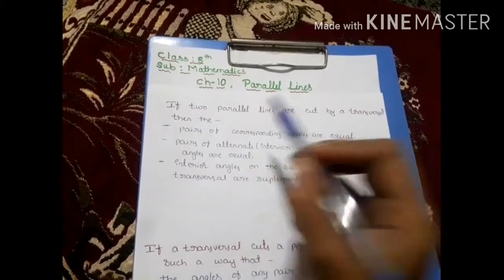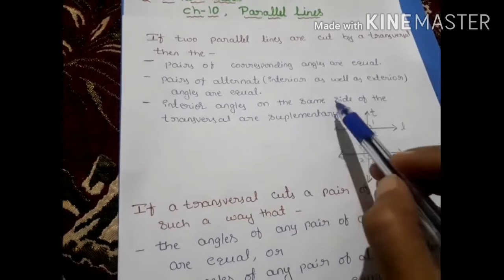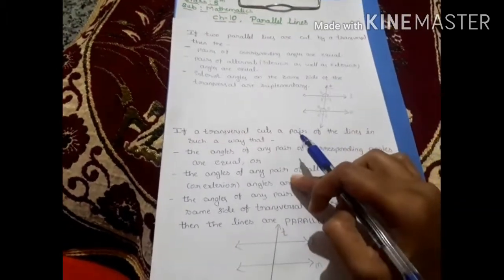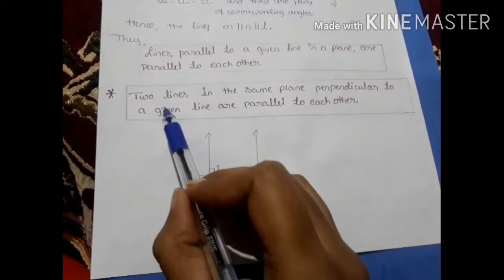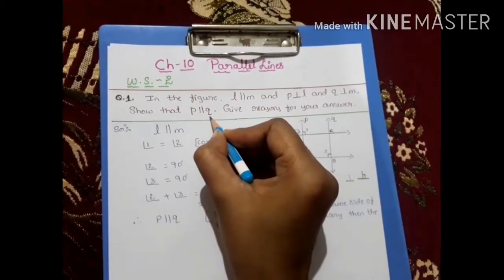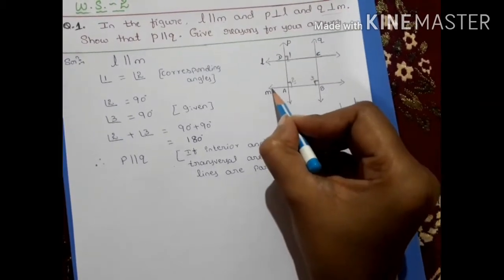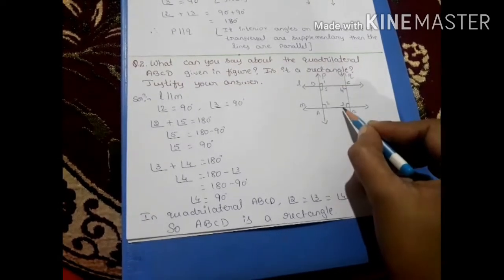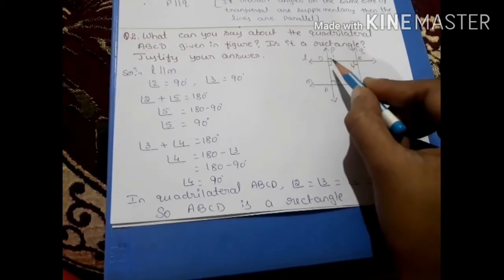Ch-10, Parallel lines (w.s=2 Q.no.1 and Q.no2)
W.S=2(Q.no.1 and Q.no. 2)